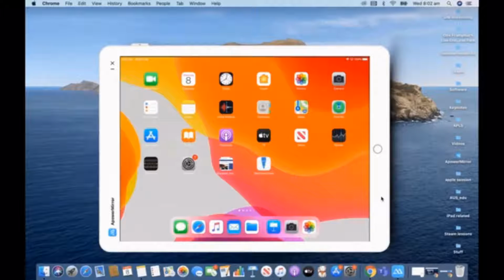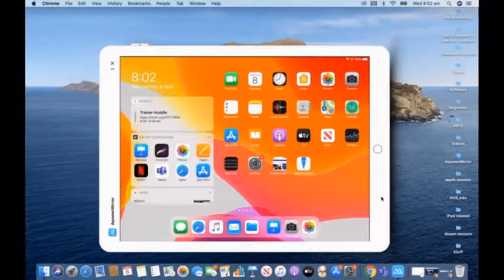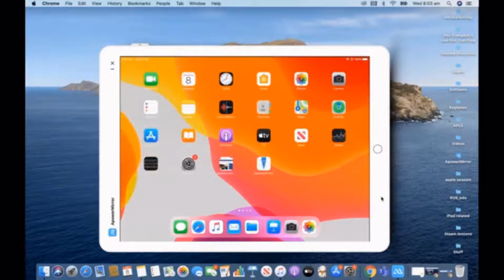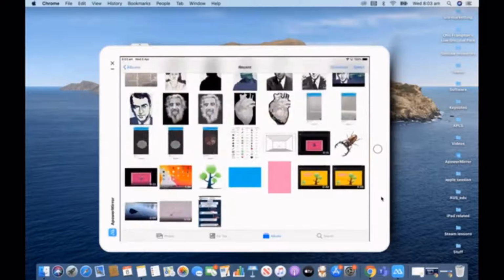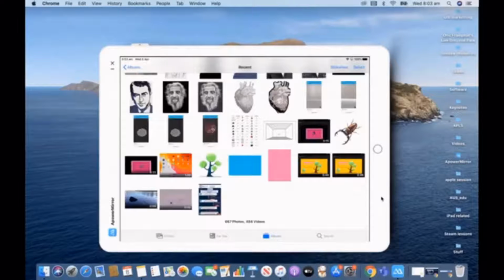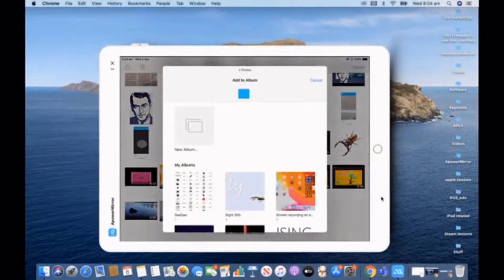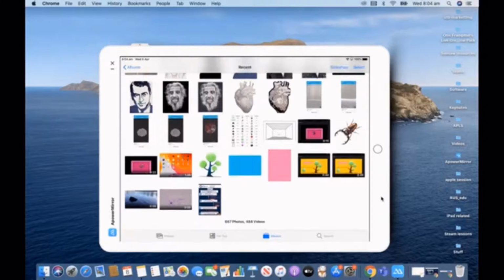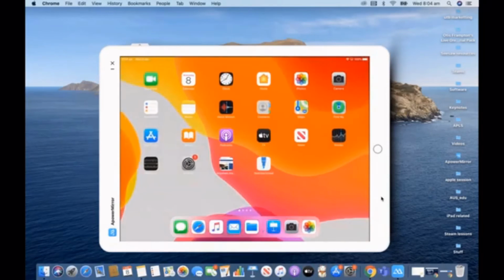1st Tip in Organizing Your iPad: Today's View